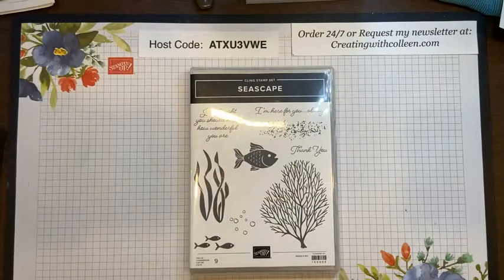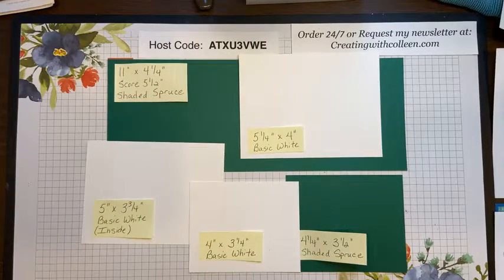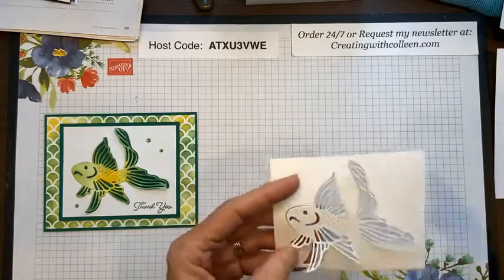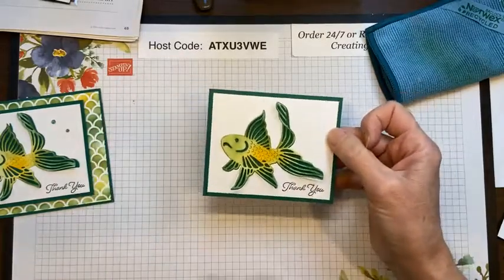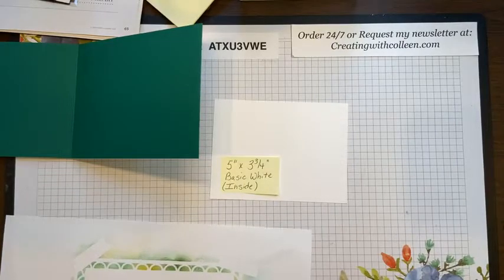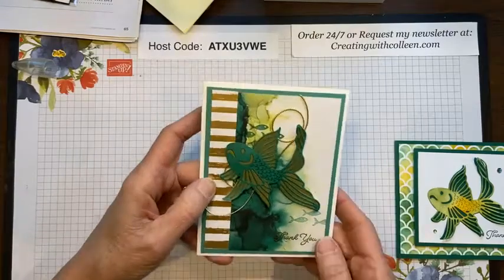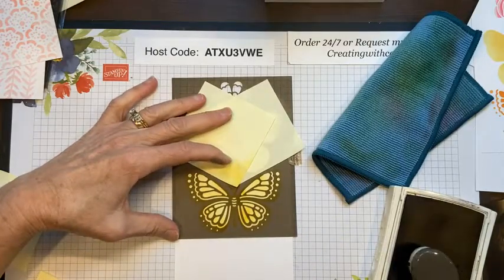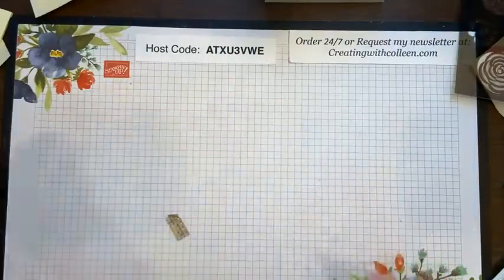Seascape Bundle with Plenty of Patterns Mask background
The Seascape bundle makes a beautiful card and combined with the Plenty of Patterns masks, it's a show stopper! In this video, I give you lots of tips and show how to use Stampin' Up's masks to create beautiful backgrounds, butterflies and flowers. Most items ar retiring and available only while supplies last!
I would love to hear what you thought as I always try to Better my Best! Thanks for spending your time with me and I hope you will come back soon!
I come to you live on Facebook every Wednesday, noon ET so join me for lunch. You take a break and I will create!